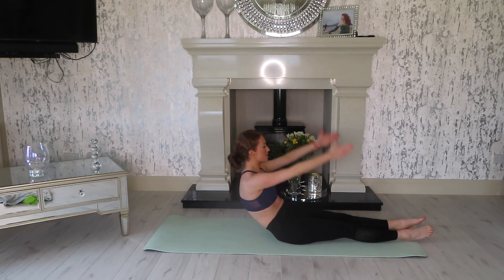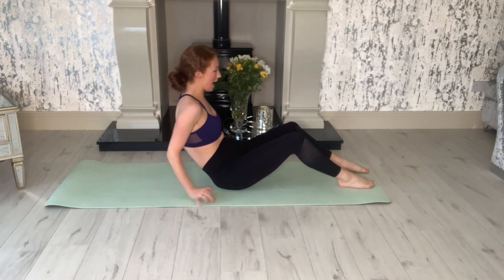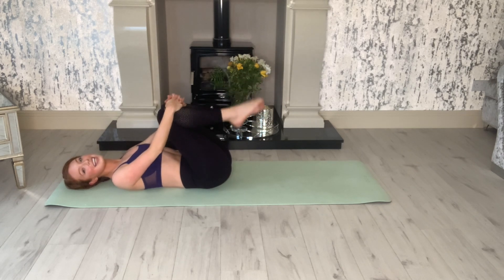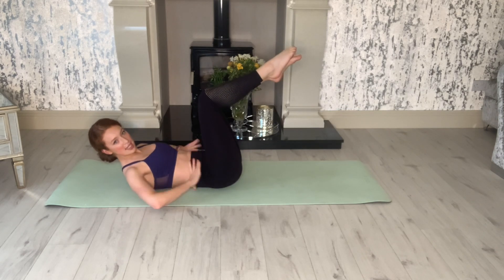DAY 29 |IMPROVING TECHNIQUE CHALLENGE| FULL BODY CONDITIONING & STRENGTHENING